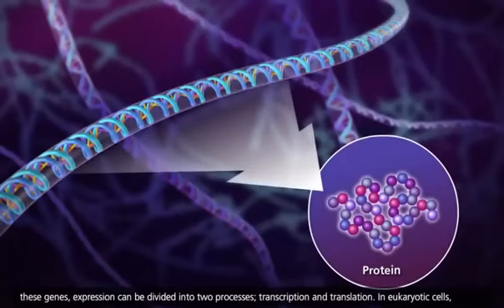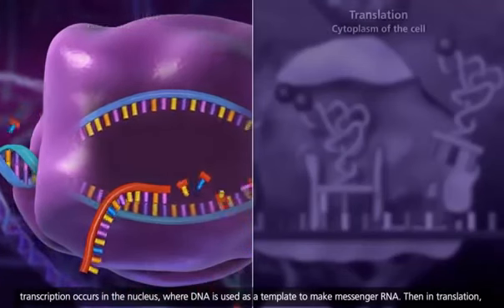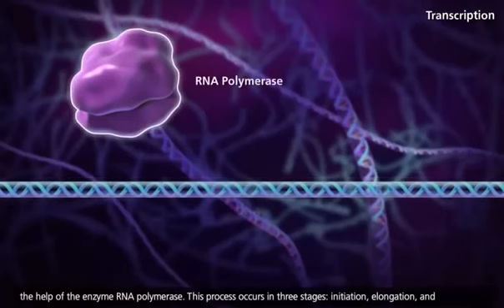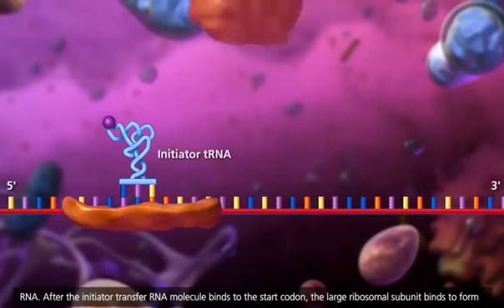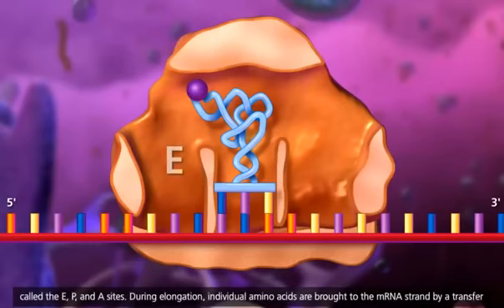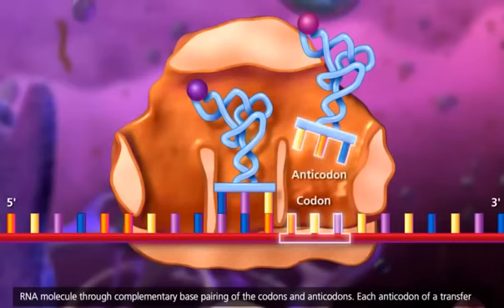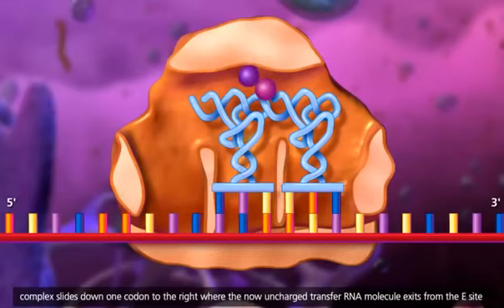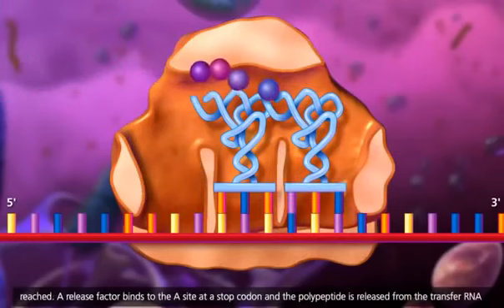DNA Transcription, Translation and Translocation